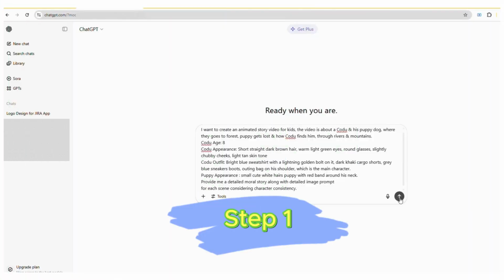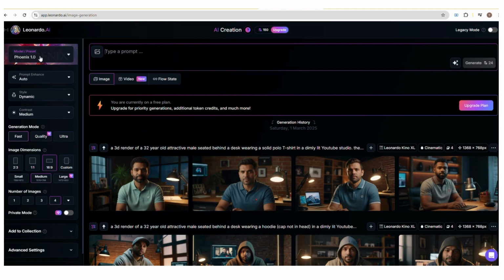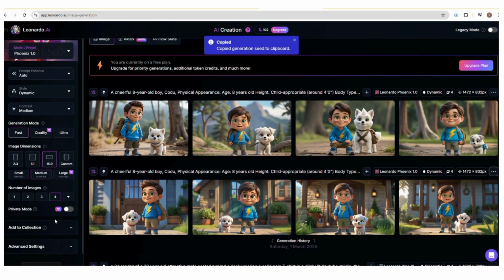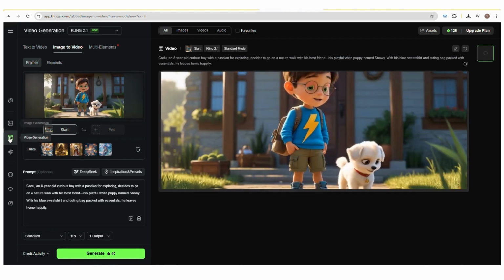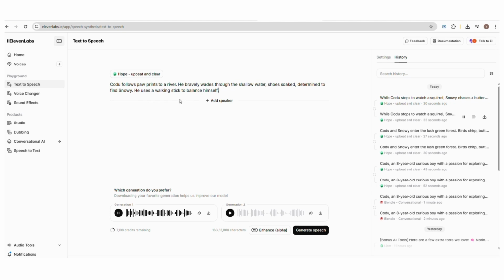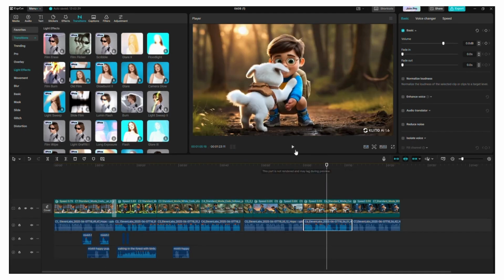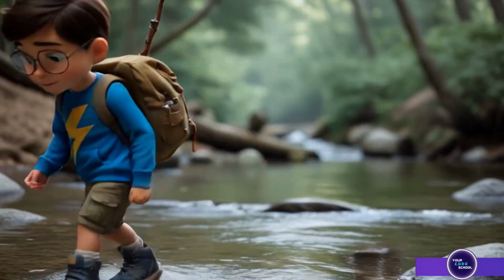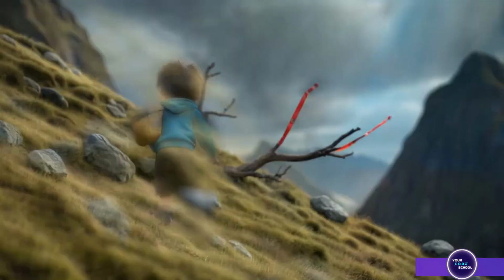How to create 3D Animated stories with Free AI Tools - Complete Guide | Your Code School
🚀 In this video, meet Codu and his adorable puppy Snowy as they go on an unforgettable 3D animated adventure — created entirely using free AI tools!

But that's not all — I’ll walk you step by step through how you can create your own 3D animated videos using ChatGPT, Leonardo.ai, Kling.ai, 11 Labs, and CapCut — no experience needed!

💡 Whether you're a beginner, storyteller, or content creator, this guide is packed with everything you need to bring your imagination to life.

🔧 What You’ll Learn in This Video:
- How to write a story with ChatGPT
- Generate consistent characters and scenes with Leonardo.ai
- Convert images into animated videos using Kling.ai
- Add voiceovers with 11 Labs or speech tools
- Final editing & export in CapCut

🎉 Bonus: Watch the full final 3D animated story of Codu & Snowy at the end!

🎯 You’ll learn to create such videos by following this tutorial, launch your own YouTube channel, monetize it, and start earning money doing what you love!

🛠️ All tools used are FREE — links and prompts in description & pinned comment.

Chapters
00:00 Intro
01:07 Step 1 - Story Script
01:39 Step 2 - Generate characters
02:52 Step 3 - Convert images to videos
03:27 Step 4 - Voice overs
04:08 Step 5 - Final Editing
05:00 Final 3D Animation video